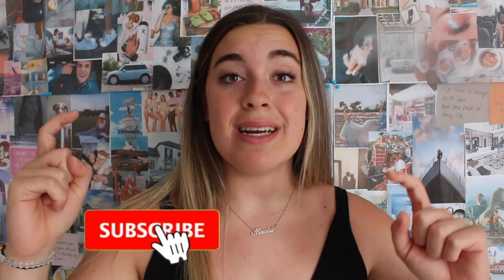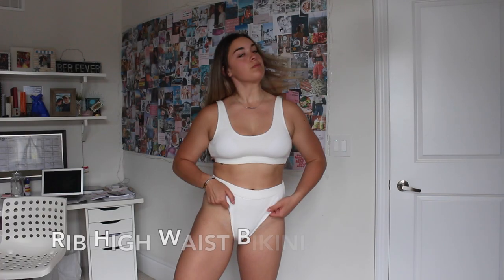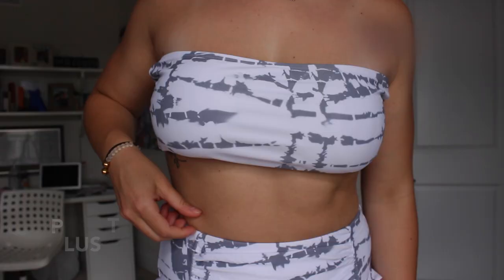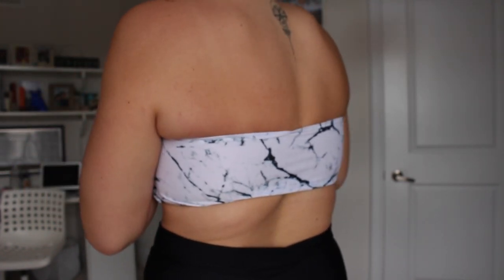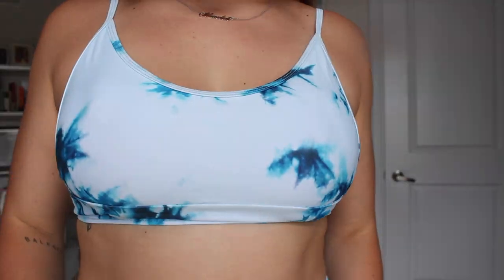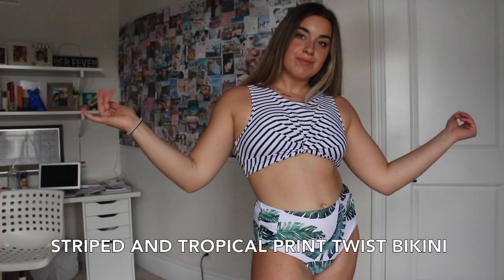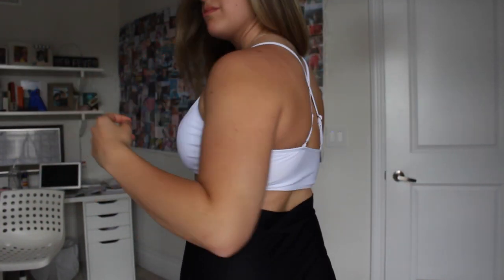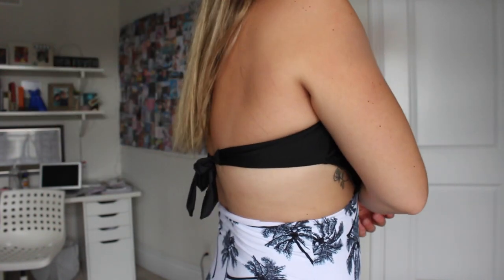I BOUGHT 15 CHEAP BIKINIS FROM SHEIN // TRY ON HAUL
Hey guys! I thought I'd treat myself in quarantine and I went a little crazy with the online shopping. Thank you Shein for the amazing and super cute bathing suits. i highly recommend this website for all of your swimsuit needs:)

Here is the link to every bathing suit in order according to the video. I am a size 0XL in everything. Every swimsuit is from the curvy section EXCEPT the second bikini.